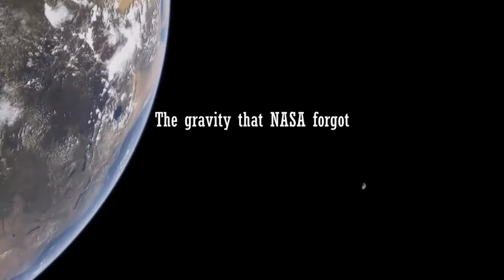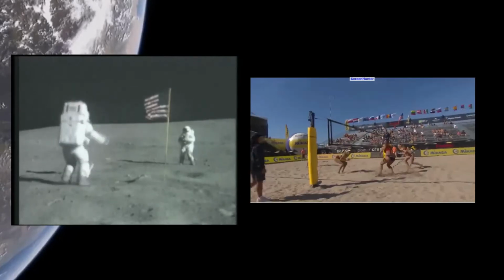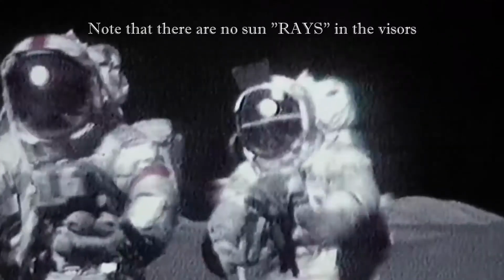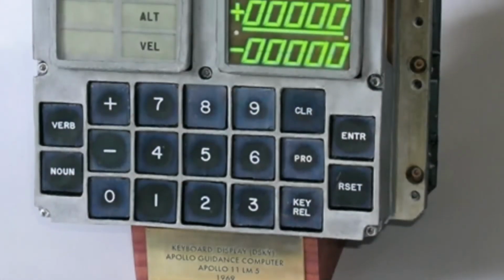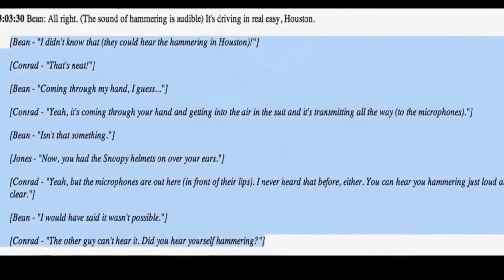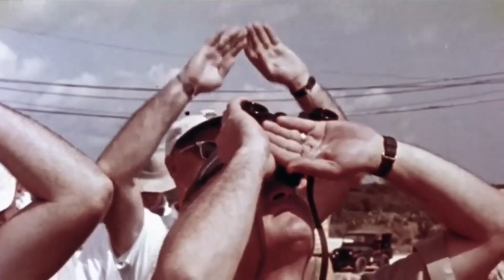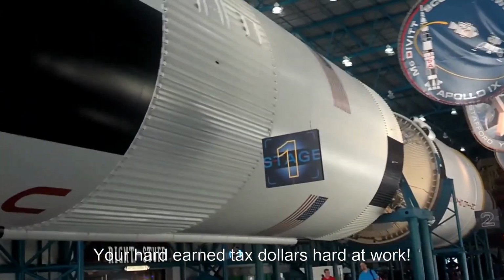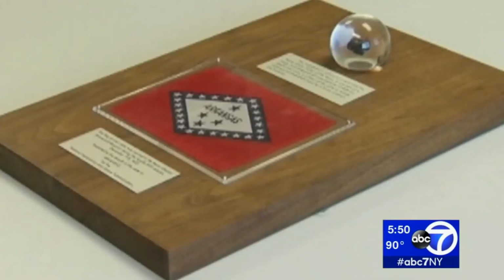"THE APOLLO MOON HOAX: HOW DID THEY DO IT?" PART 5!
This is the documentary version of a best selling book by Trevor Weaver entitled, ""THE APOLLO MOON HOAX: HOW DID THEY DO IT?" A generation deceived by NASA.

This video walks you through the several possibilities and theories put forth by ones known as "The Sceptics" as to how the Apollo deception might have been accomplished back in the 1960's.

A special thanks to Trevor for allowing us to make his book into a video series!

for a FREE preview!